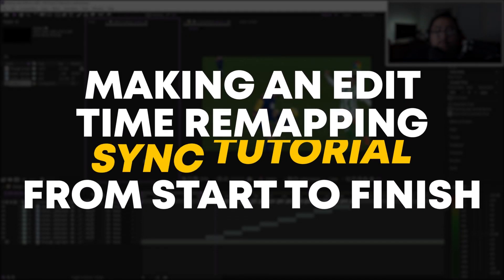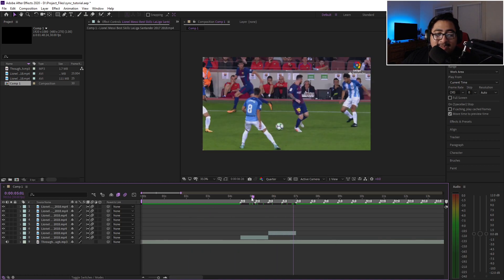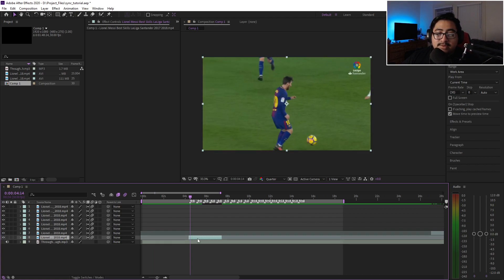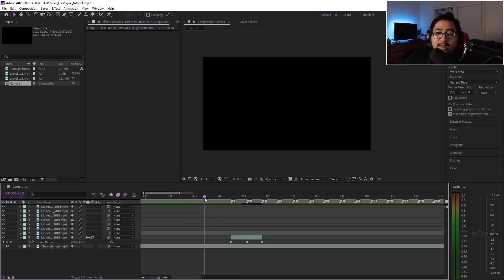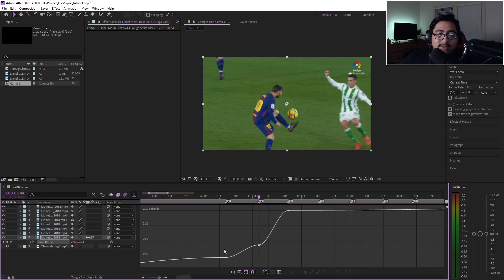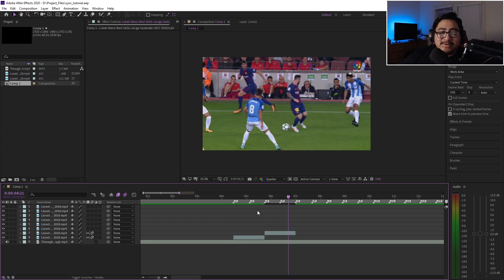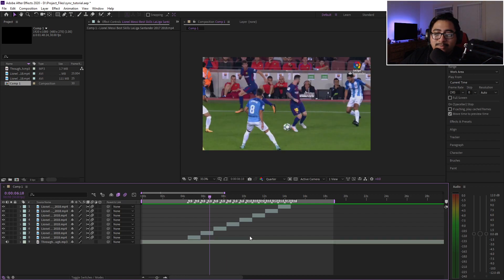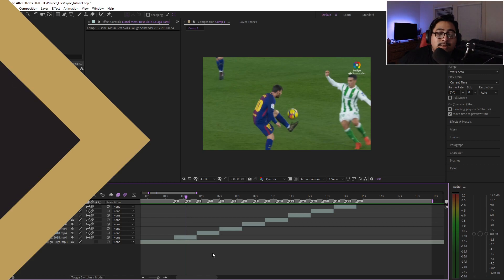How To Make A Sports Edit (EP. 1) | Time-Remapping Sync Tutorial (After Effects Tutorial)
The first episode of my new tutorial series for new editors wanting to start editing. Specifically sports, but this can useful to any new editor where they can pick up new tips and tricks.

MY EDITING STORE (Project Files, Editing Packs, and MORE!!)